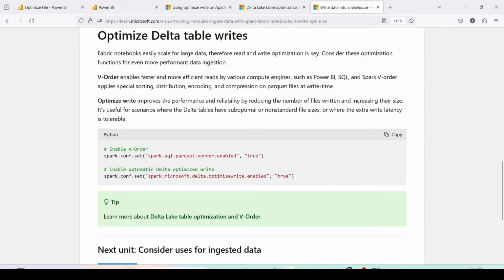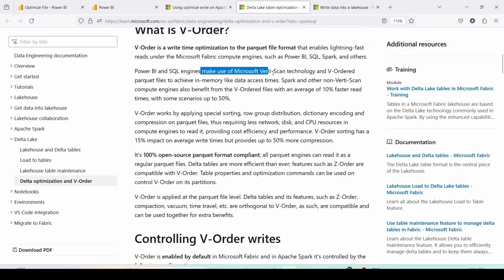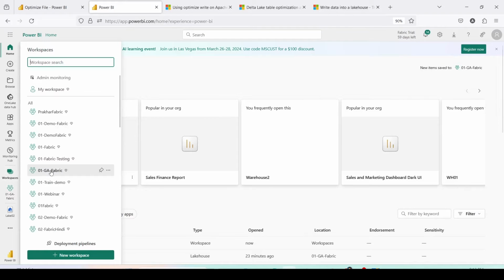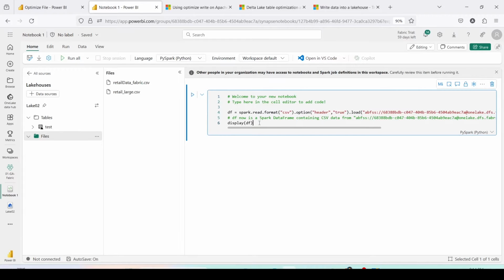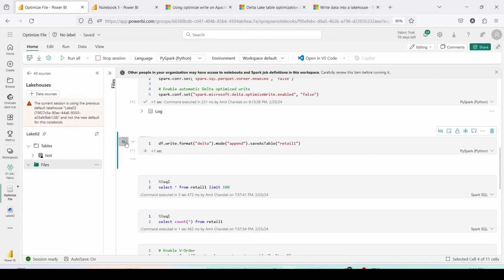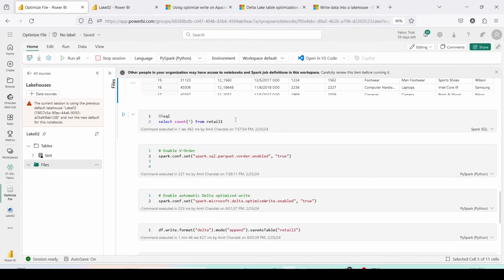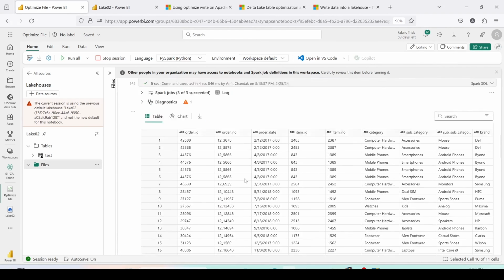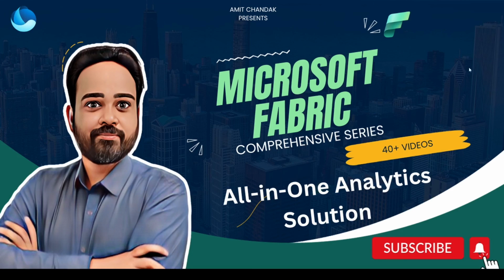Microsoft Fabric: Maximize Data Performance: Delta Table Optimization with Fabric Notebooks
Unlock unparalleled efficiency and speed in your data processing tasks with our latest tutorial on optimizing Delta table writes in Fabric Notebooks. Whether you're handling large datasets or looking for more performant data ingestion, this guide is your key to mastering read and write optimizations that scale. Learn how to leverage V-Order for enhanced read performance across compute engines like Power BI, SQL, and Spark, and discover the secrets to optimizing write operations for improved performance and reliability. Dive into practical demonstrations, including enabling V-Order and automatic Delta optimized writes with easy-to-follow Python code snippets. Perfect for data engineers and analysts seeking to elevate their data workflows in Microsoft Fabric.

00:00 Introduction to Write Optimize commands
03:00 Implementing Write Optimize commands on Fabric Notebook
08:00 Analyzing the Difference

💬 Your Feedback Matters:
Your feedback is invaluable – drop your thoughts and questions in the comments below!